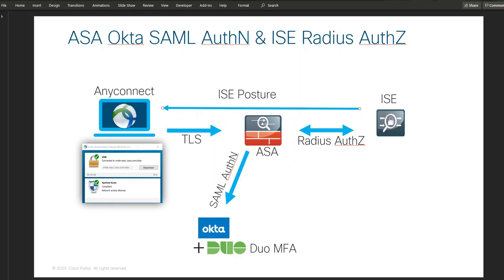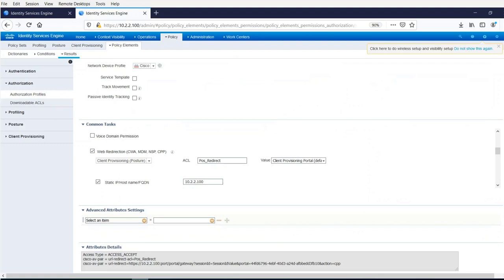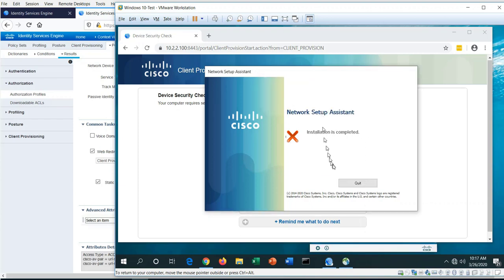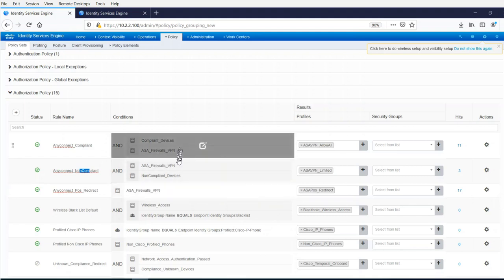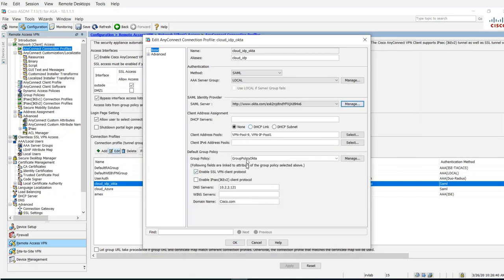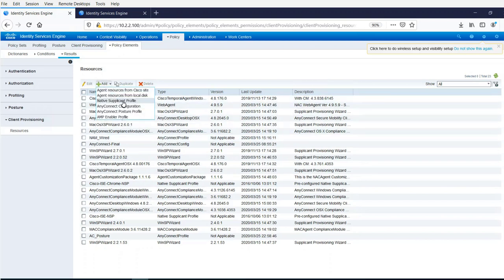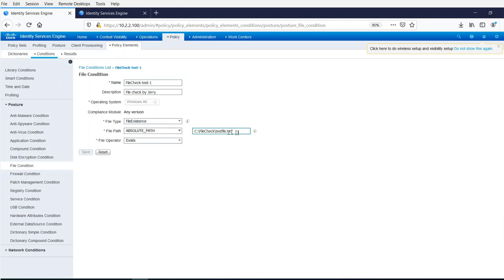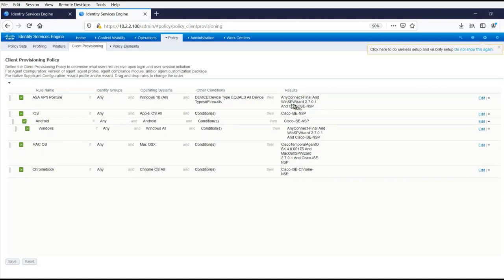Anyconnect with Okta SAML & ISE Posture thru Radius Authorization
The video shows the user experience of an Anyconnect 4.8 client authenticating with Okta SAML+ Duo MFA and then performing ISE posture through Radius Authorization. Configuration of the ASA and the ISE posture solution is provided in the video.